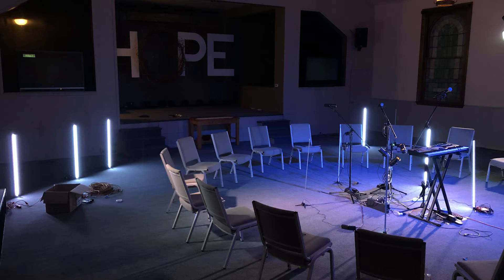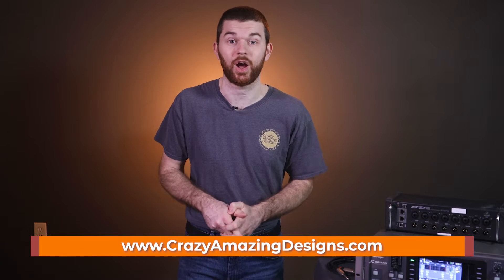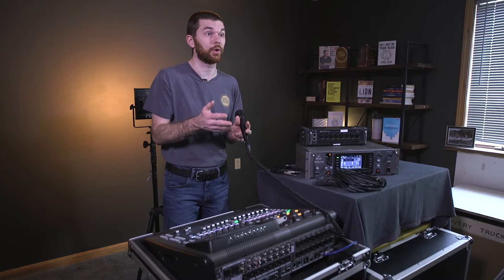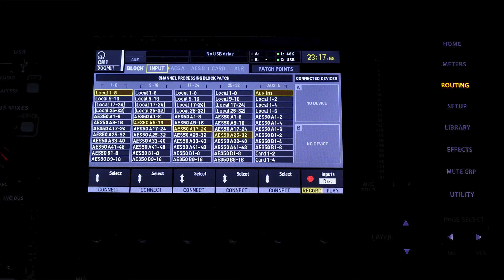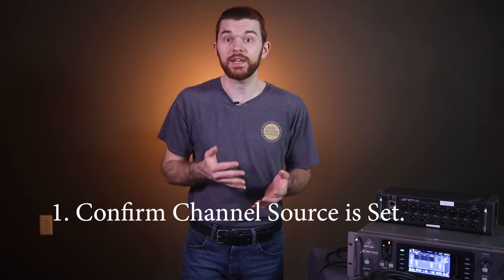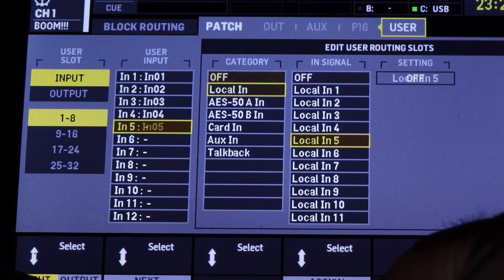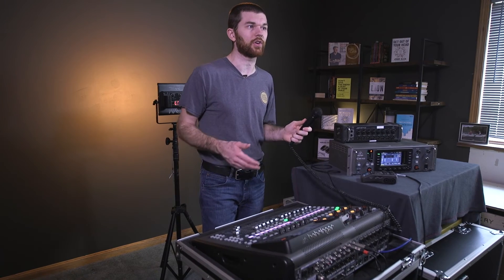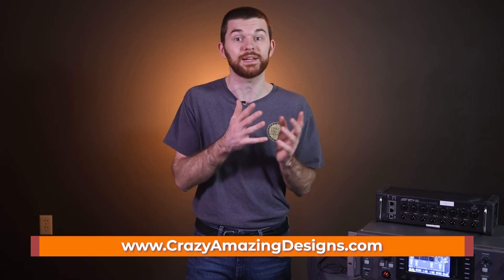USER Input and Output Routing on Behringer X32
The x32 mixer is a paper weight if you can't route audio where it needs to go. This video is Part 1 of my MASTER guide to helping us learn how routing works on the x32. In this video we are looking at how with USER INPUTS routing is Super Simple.

Video 1: USER Input and Output Routing (This Video)

This is the place to learn all about what I have to offer. Download my "QuickStart ShowFile", and "x32 Master Routing File" from the shop. I also do Training and Consulting so check out my calendar where you can schedule a zoom session.

00:00 - Understanding x32 Routing
01:25 - Hardware
02:34 - Save the Scene
03:12 - Basic Routing
05:24 - X32 Firmware History Lesson
06:48 - Basic Routing: Setup USER Inputs
08:45 - Basic Routing: Troubleshooting Inputs
10:19 - Basic Routing: Expanded USER Inputs
11:18 - Basic Routing: Our First Output.
14:26 - Review
15:00 - Part 2 (AES50 Routing)